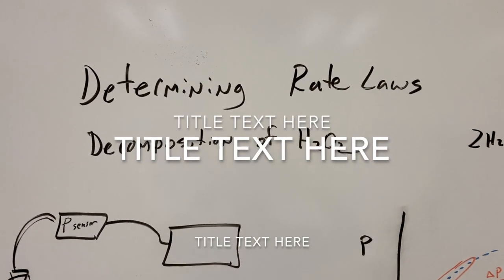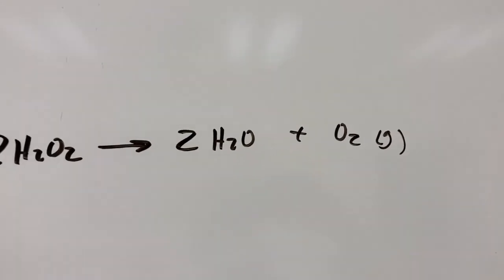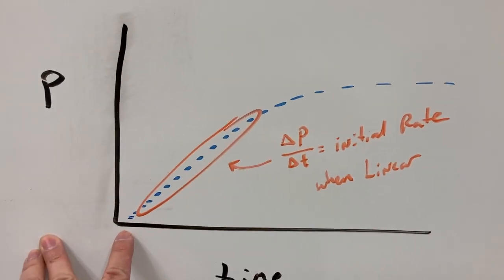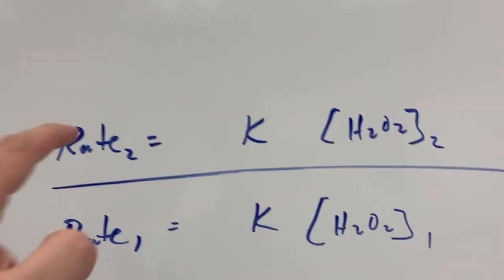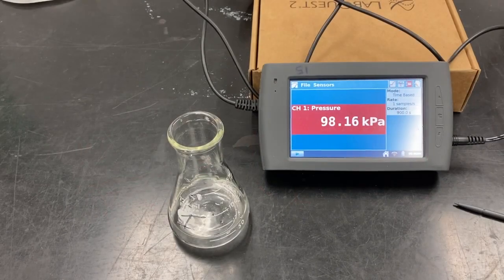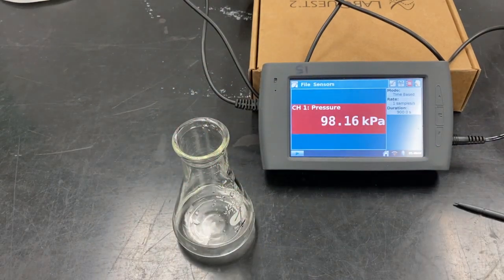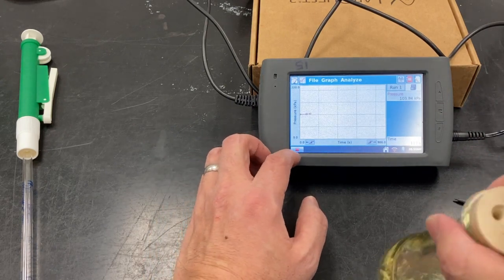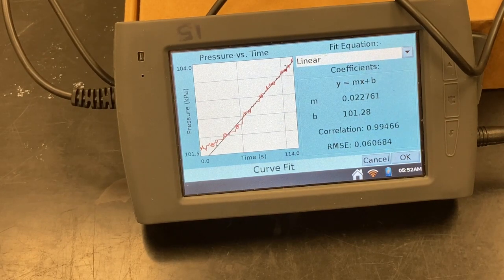Determining the Rate Law of Hydrogen Peroxide Decomposition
Determining the Rate Law of Hydrogen Peroxide Decomposition. Molarity of hydrogen peroxide is .884M.